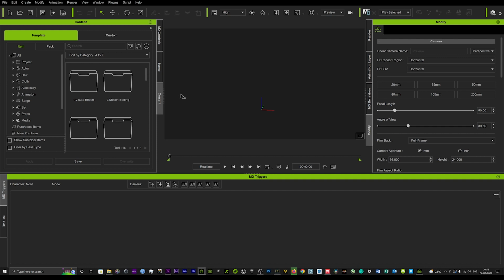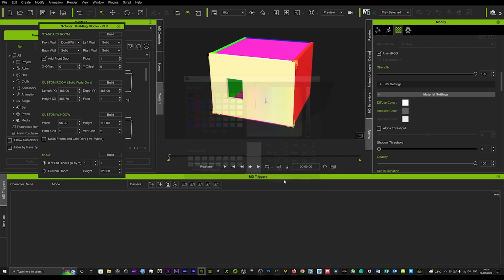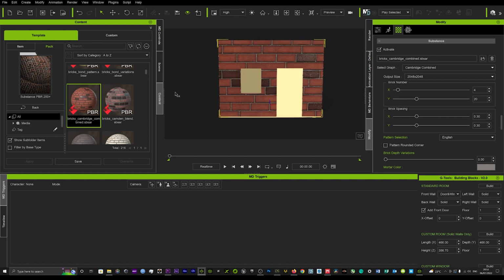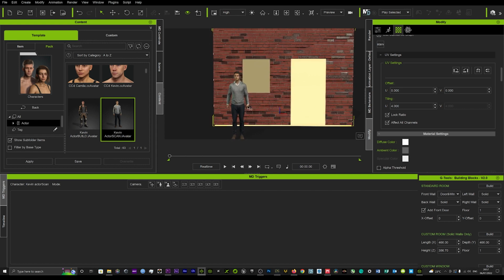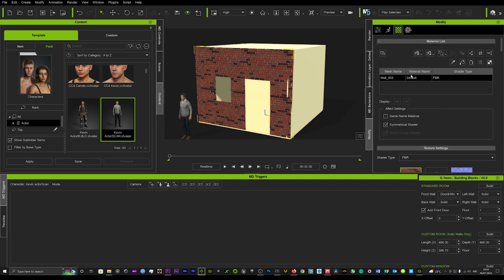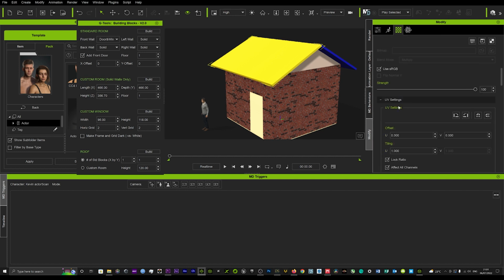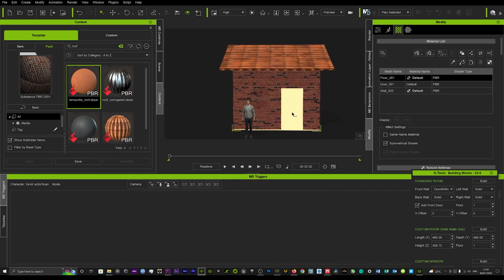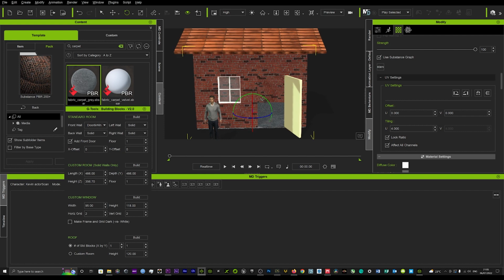Iclone 8 | Tips & Tricks - Building blocks tutorial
To help keep the channel going you can donate using my paypal below:

- Iclone3D -

coming soon.